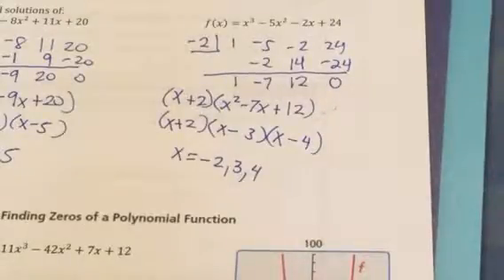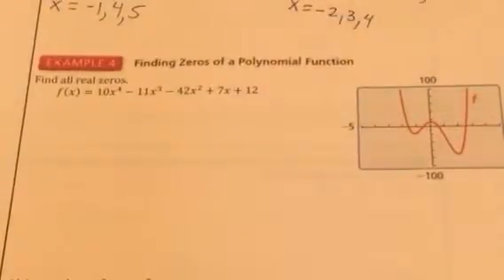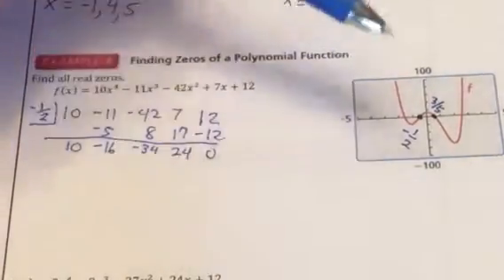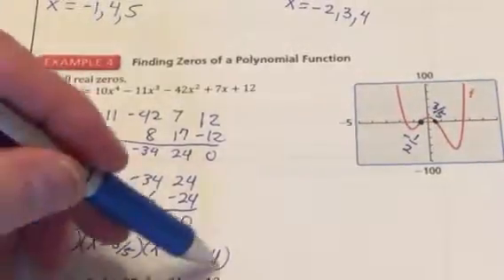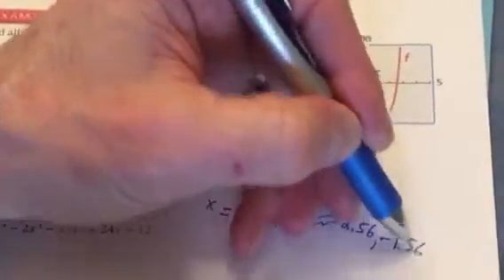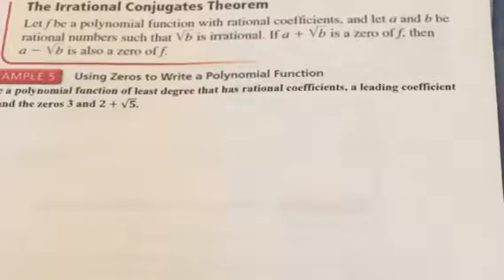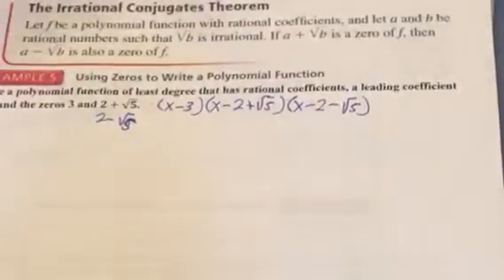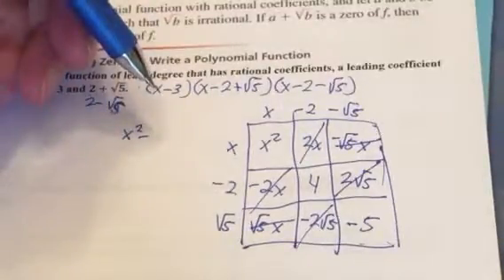Alg2 4.5 part 2